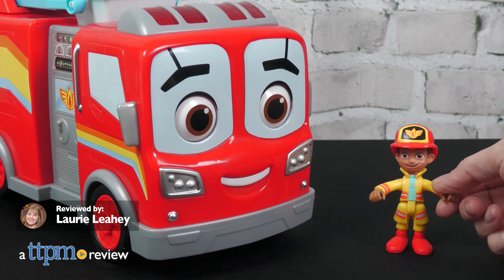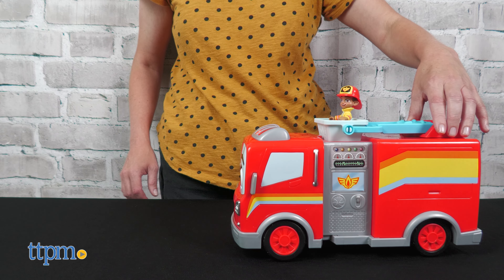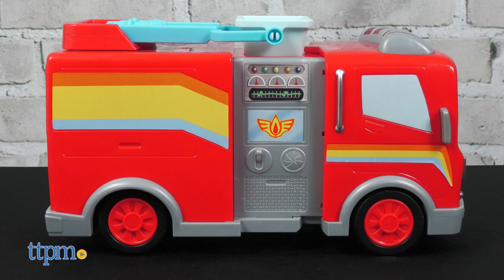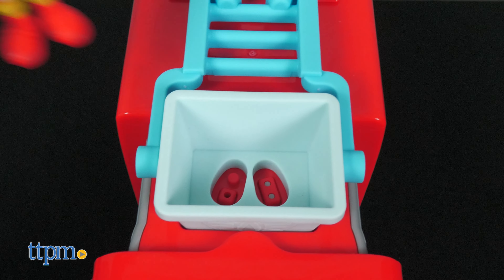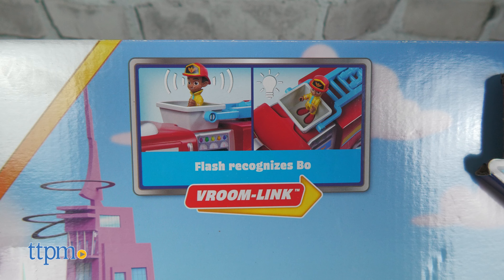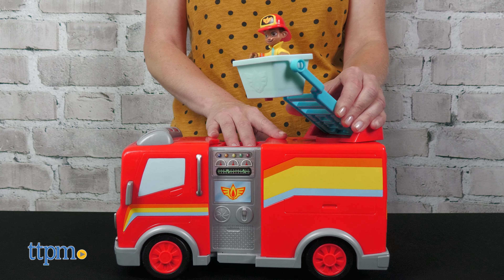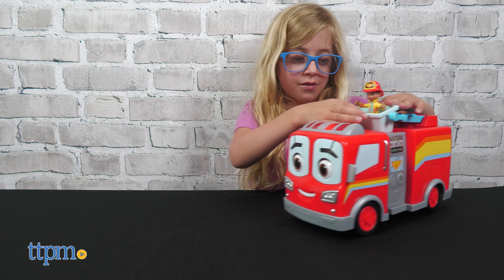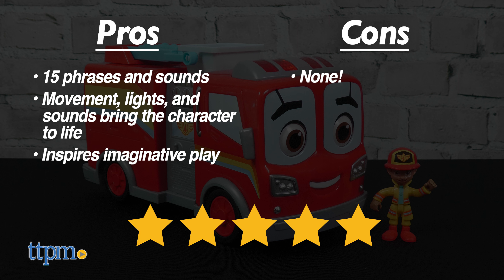Disney Junior Firebuds Bo & Flash Rescue Adventure Firetruck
NEW Disney Junior Firebuds Bo & Flash Rescue Adventure Firetruck from Spin Master! Bring Flash the firetruck to life with this cool toy that moves, talks, plays sounds, and lights up! Flash even recognizes when Bo has been placed in the cherry picker. Learn more about this toy, based on the Disney Junior series Firebuds, when you watch this video review. For full review and shopping info

Hop in and let's roll with the Disney Junior Firebuds Bo & Flash Rescue Adventure Firetruck! Turn on the truck for movement, phrases, and sounds! The Bo action figure can ride in the cherry picker for imaginative adventures and to activate even more sounds and phrases!